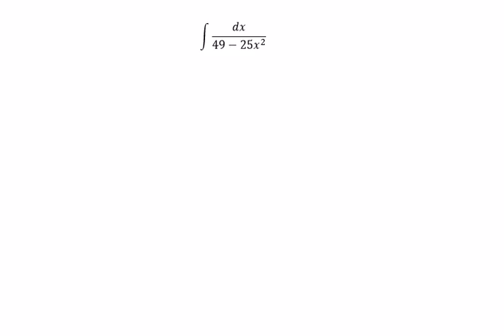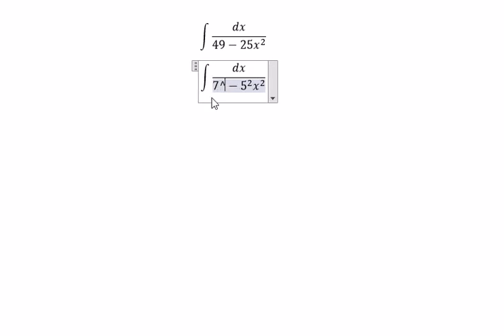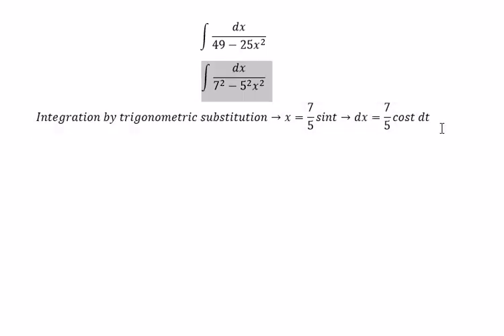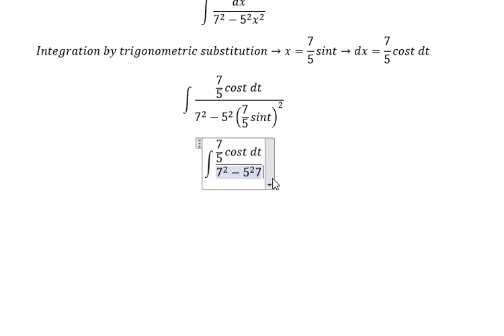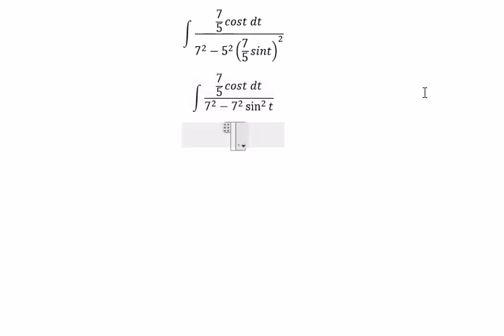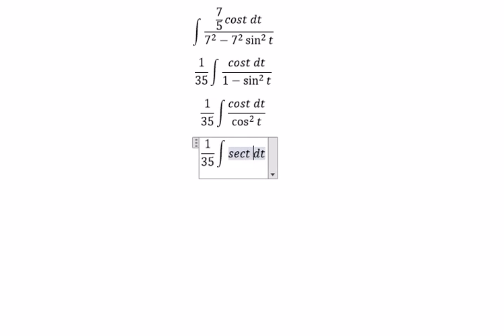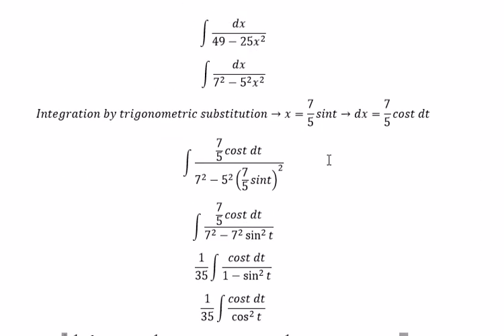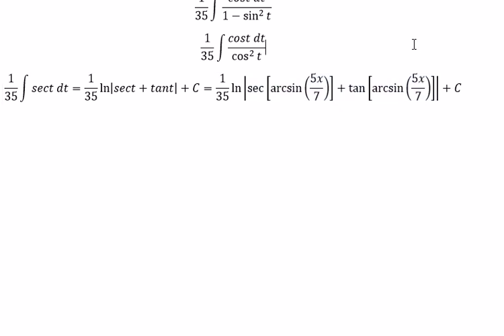Calculus Help: Integral of dx/(49-25x^2 ) - Integration by trigonometric substitution